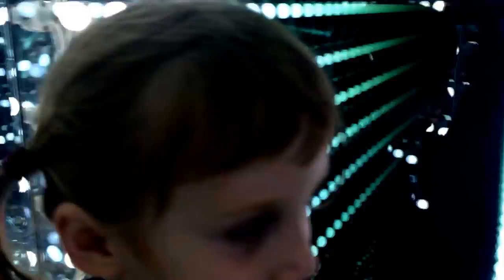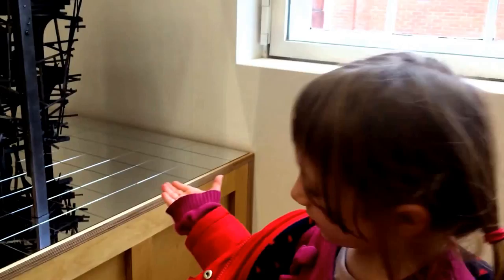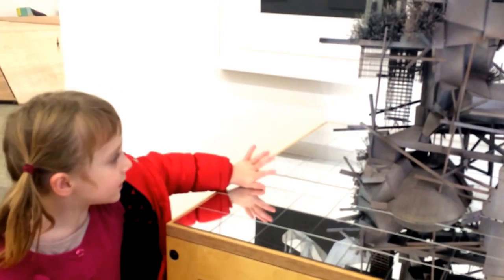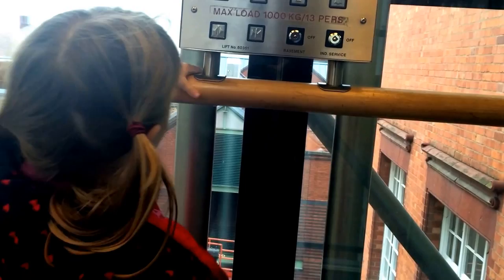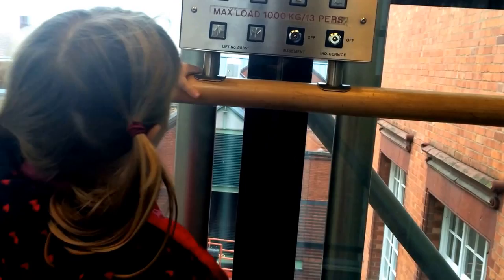4 Year Old Art Critic - Lee Bul Exhibition at Ikon Gallery, Birmingham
A four-year-old takes us on a tour Korean artist Lee Bul's first UK solo show at the Ikon Gallery in Birmingham, UK.

Includes a look at Martin Creed's permanent 'singing lift' piece "Work #409"

The exhibition ran from 10th September to 9th November 2014.